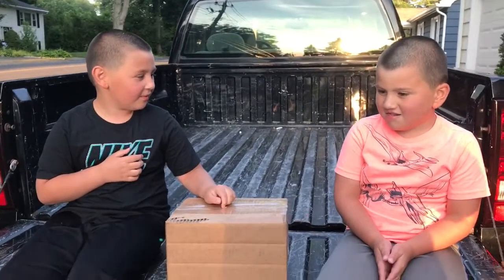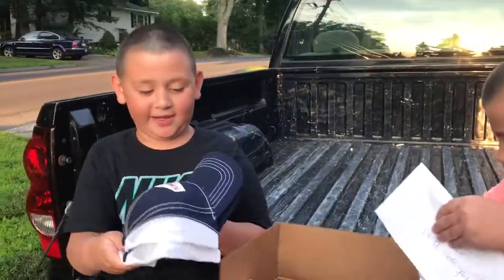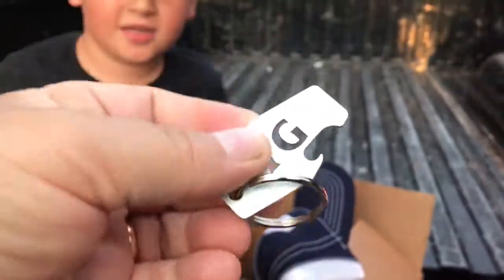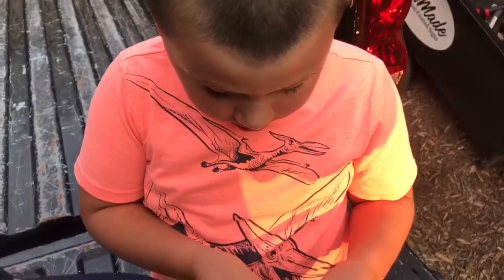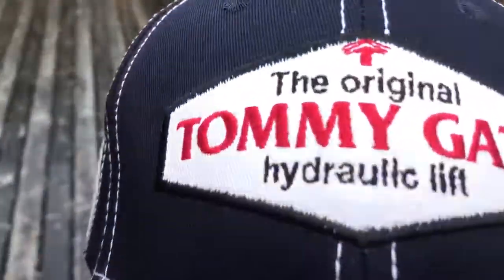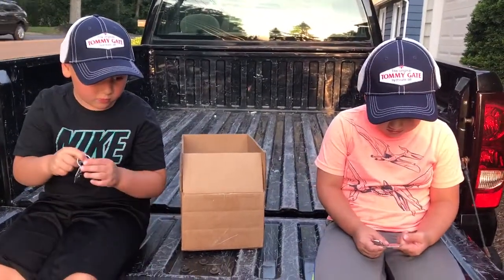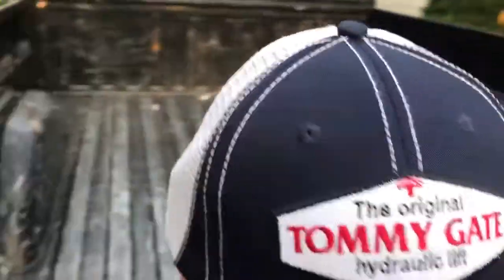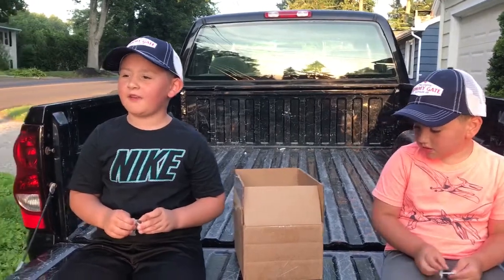Unboxing Video: Tommy Gate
I answered a question on the Tommy Gate Facebook Page and they sent us some gifts!  Thank You Tommy Gate!!!